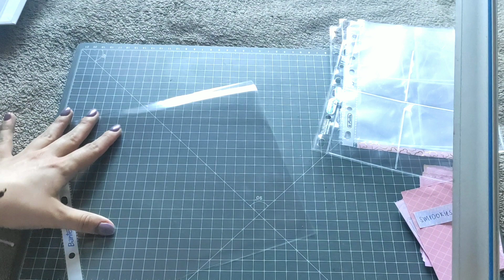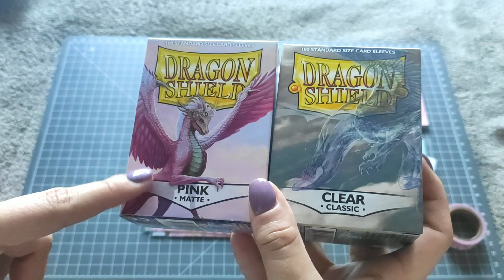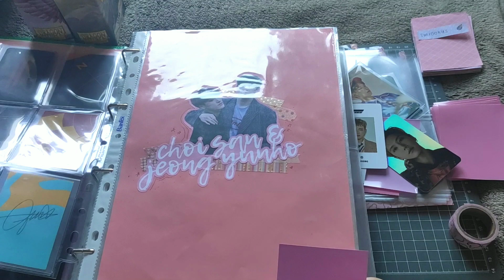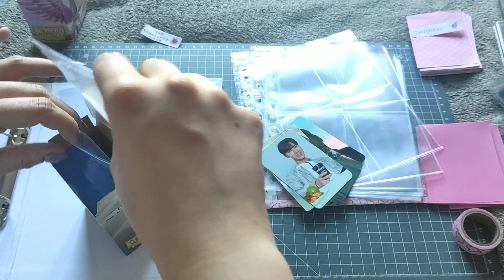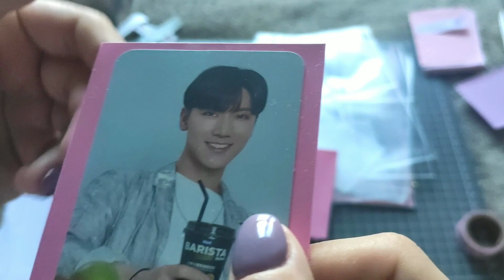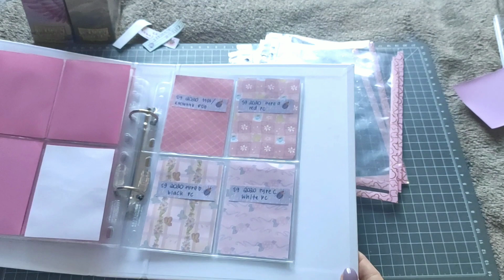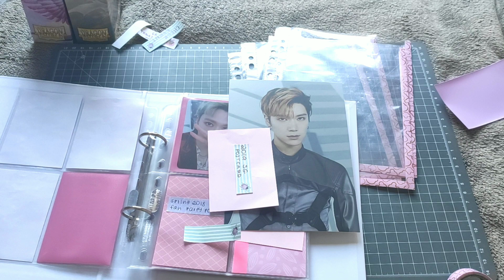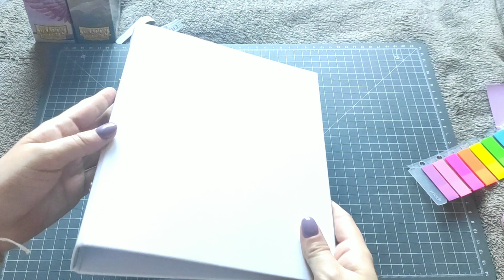photocard organisation #7 // storing new cards in my binder // making a5 pages, new binder set up ♡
hi!! ♡

i decided to move my ten photocard collection into a separate binder and i thought it'd be cute to have his photocards and postcards in an a5 binder 🤭
so in this video i made a5 size pages out of standard ultrapro 9 pocket ones and i moved (almost) all ten stuff into the new binder! ♡

my etsy sticker shop

collection insta: 96tenx
store insta: myuphoria
kpop sales/trades insta: 96tenxsales

★ filmed using my phone: xiaomi mi9 se
★ edited on my phone with kinemaster app